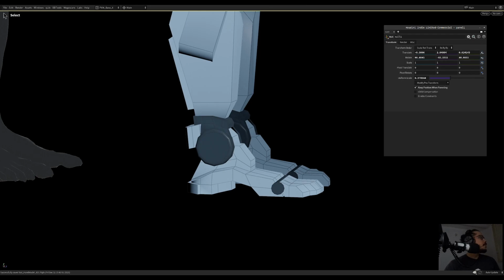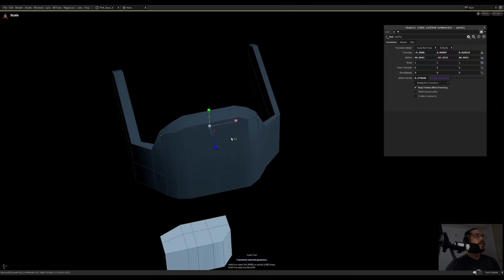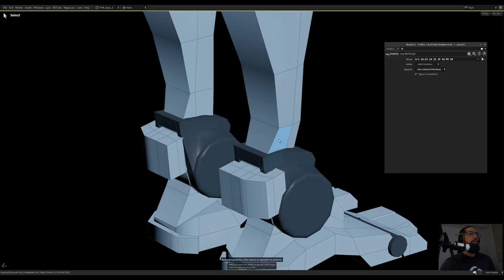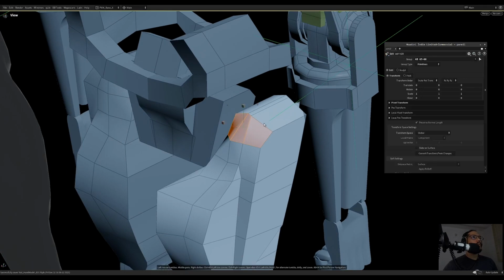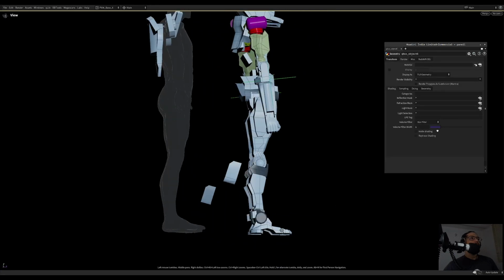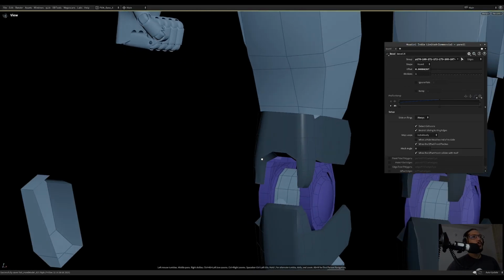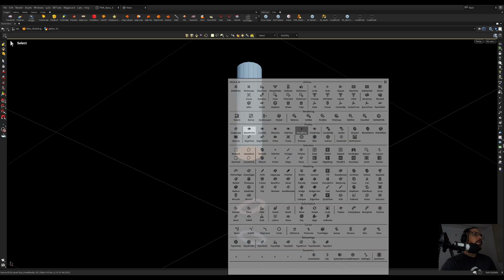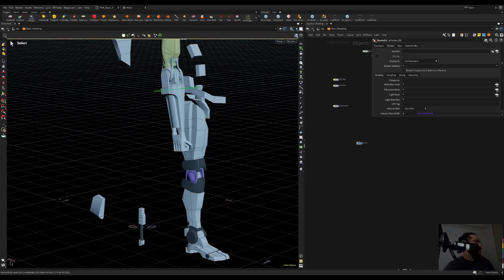Houdini + Modeler - Modeling Robot VOD Part 02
Working session using Modeler plugin for Houdini, trying to built a Robot character.